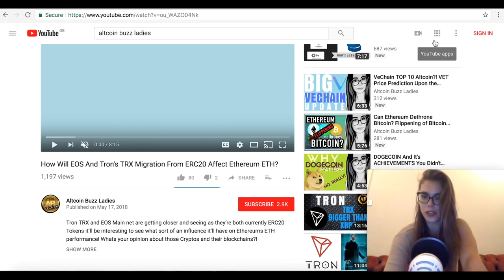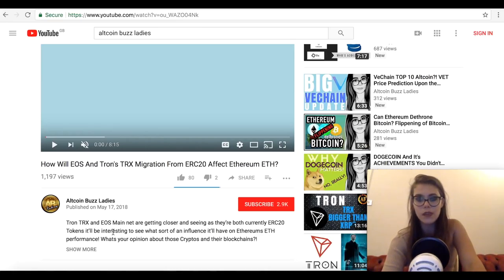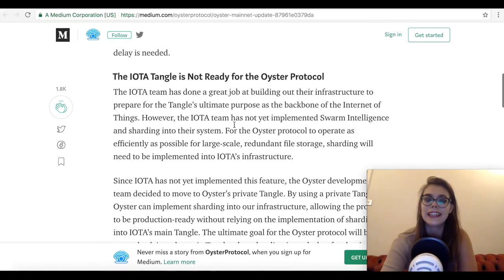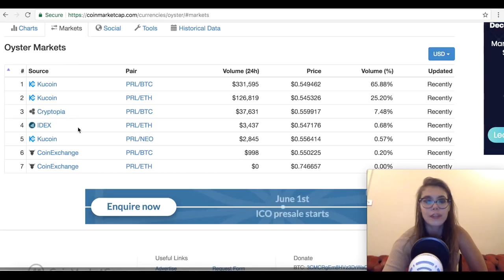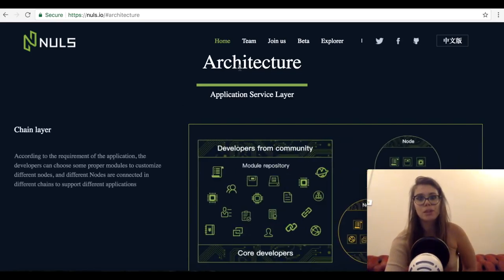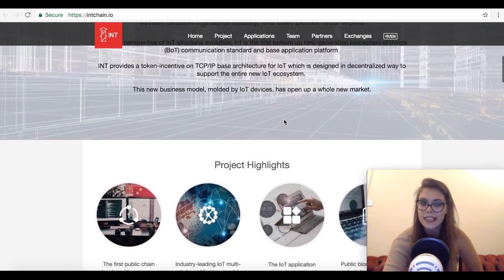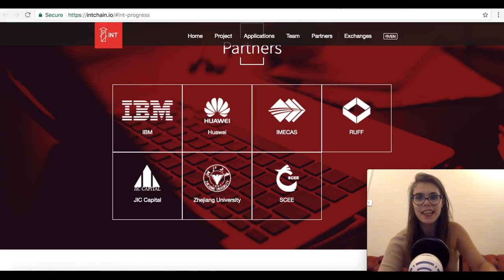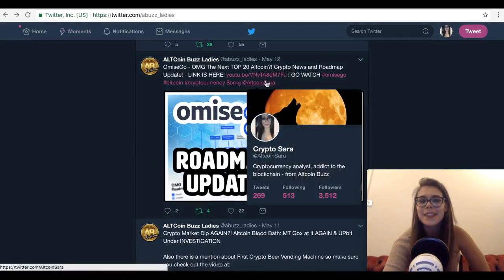TOP 3 Mainnet Launches NOONE Is Talking About! FORGET EOS & Tron!! Oyster PRL, NULS AND INT!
Everyone is talking about EOS and TRONS TRX mainnet but there are other mainnets in May which are worth attention: Oyster PRL, Nuls and Internet Node Token INT :)

Do you like any of those Crypto? Let us know in your comments your fave out of those 3!!!